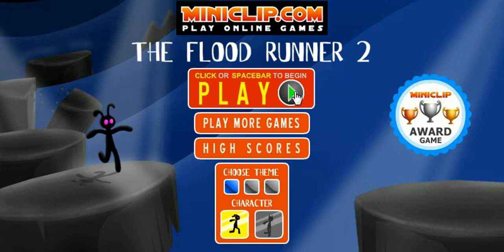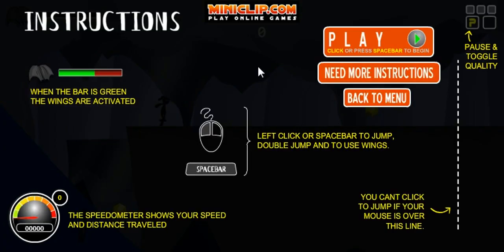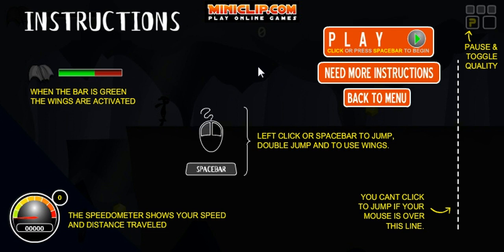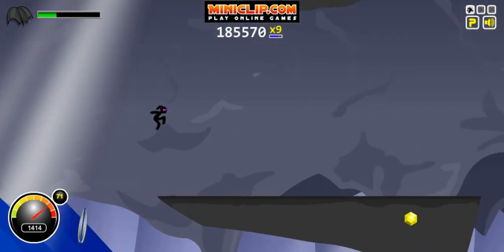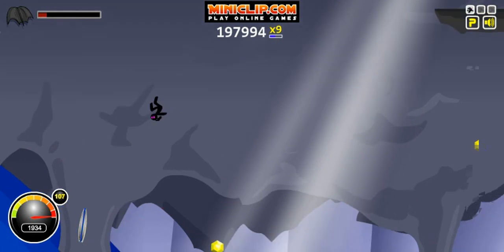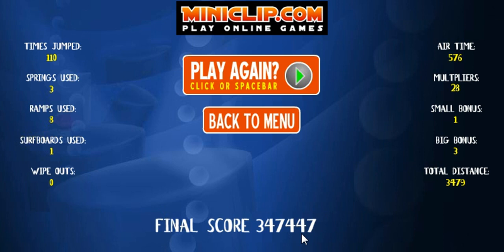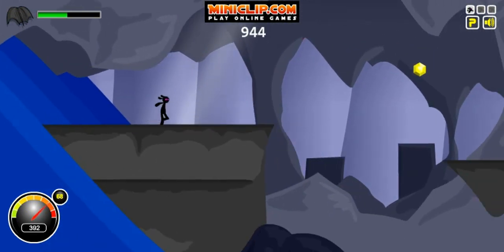Let's Play The Flood/Slime/Lava Runner 2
We have a go at a quick flash game and I give you my opinions on how Youtube is analogous to one giant-ass photo album.